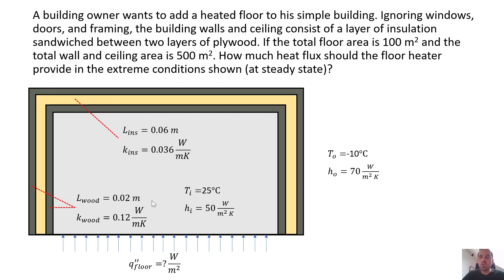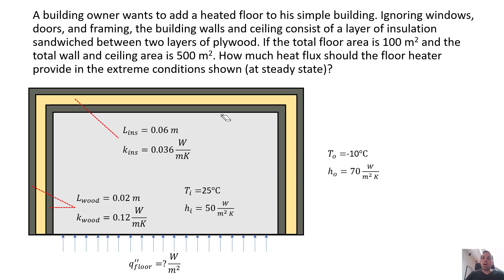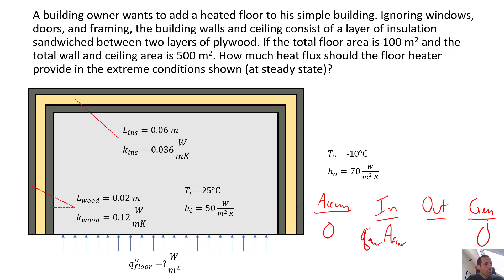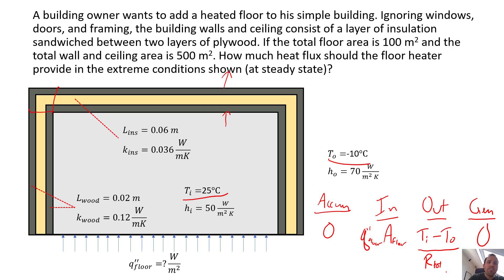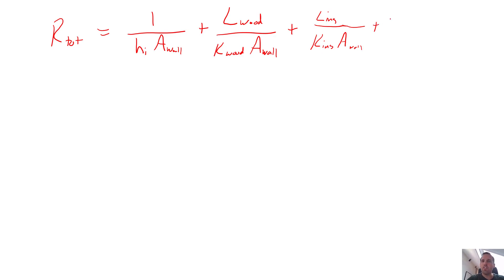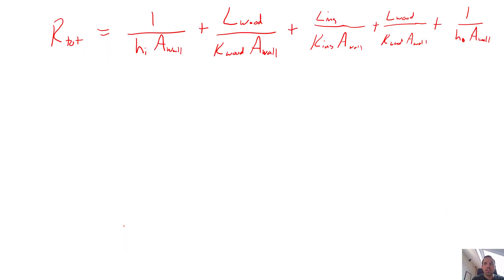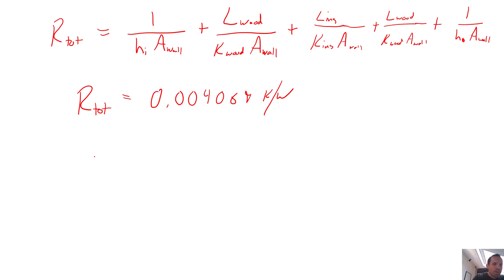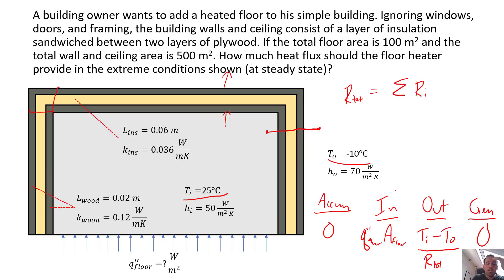Heat Transfer - Chapter 3 - Example Problem 2 - Using thermal resistances in an energy balance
In this video lecture, we use the thermal resistance method in an energy balance to determine how large of a heating system to install in a building.